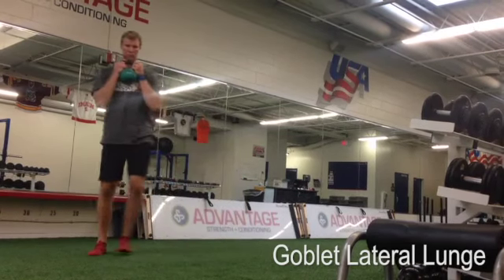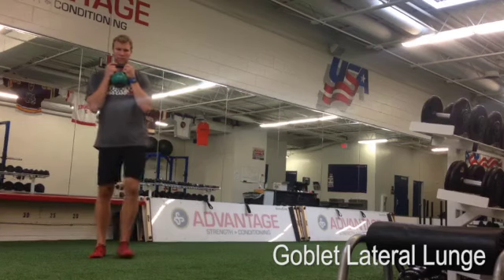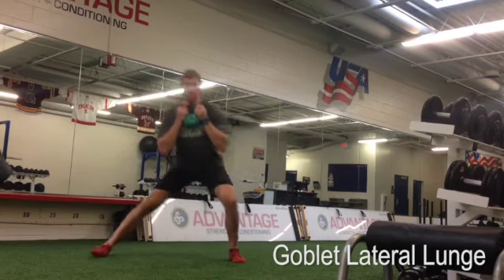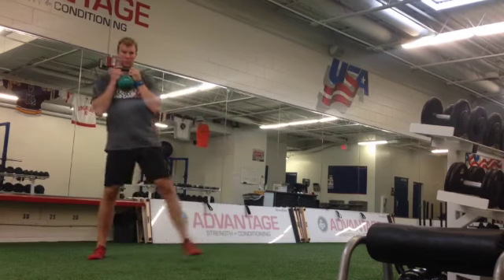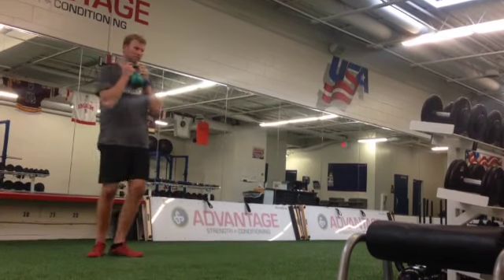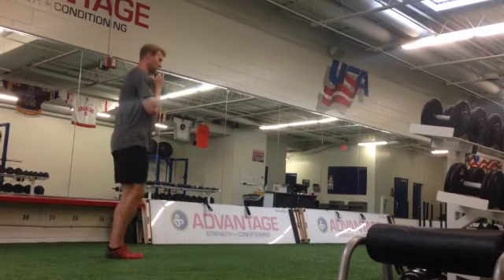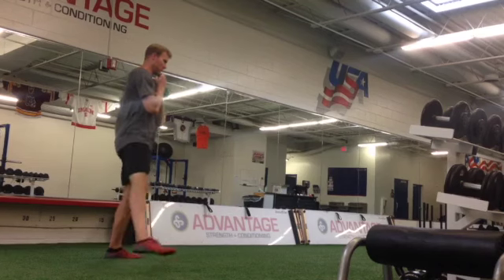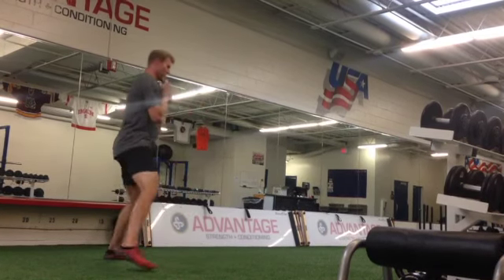goblet lateral lunge